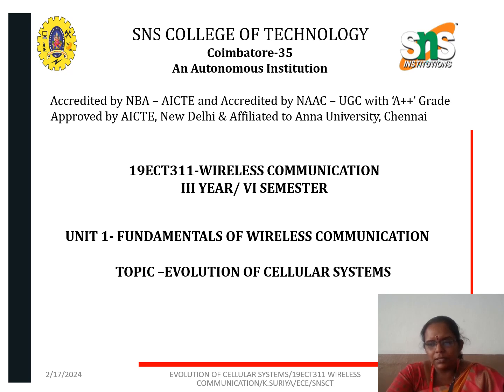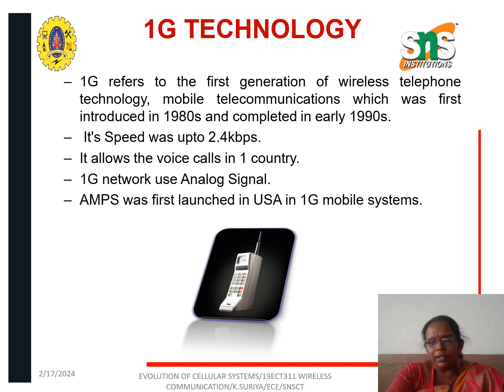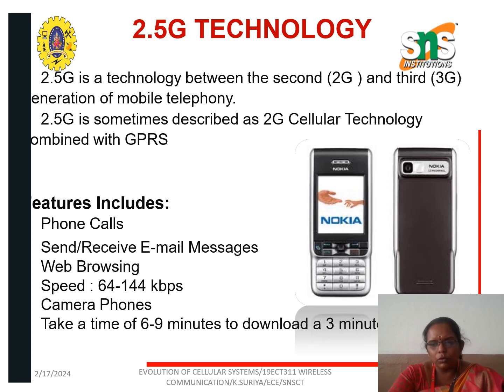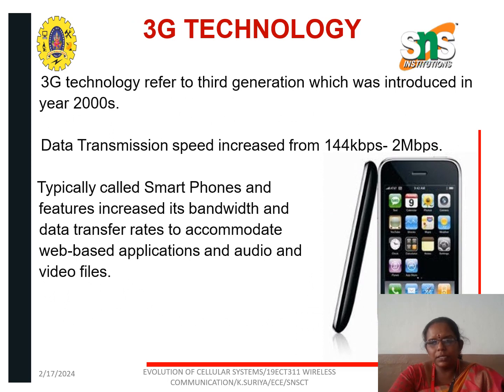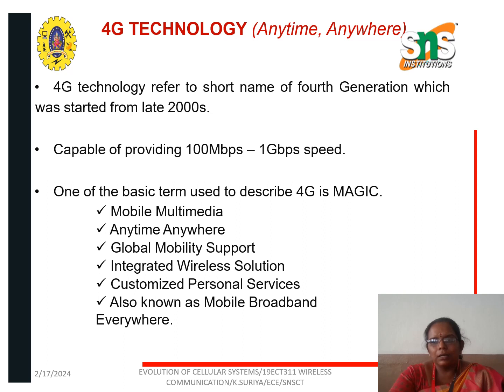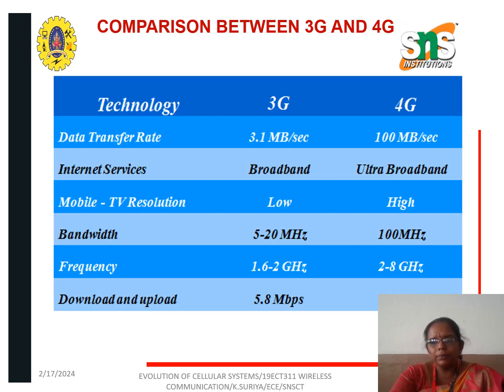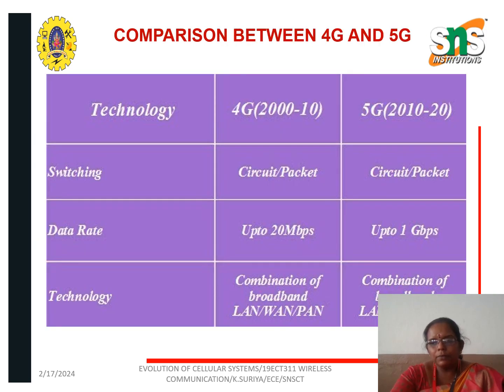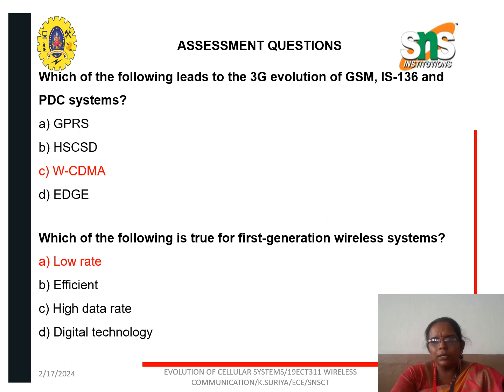EVOLUTION OF CELLULAR NETWORKS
The evolution of cellular networks has been marked by several significant advancements, each bringing faster speeds, lower latency, and improved connectivity. Here's a brief overview of the major stages:

1G (First Generation): Introduced in the early 1980s, 1G networks were analog and primarily focused on voice calls. They offered limited coverage and security.

2G (Second Generation): Rolled out in the 1990s, 2G networks were digital, providing better voice quality and introducing basic data services like SMS (Short Message Service). Technologies included GSM (Global System for Mobile Communications) and CDMA (Code Division Multiple Access).

3G (Third Generation): Emerging in the early 2000s, 3G networks brought significant improvements in data speeds, enabling services like video calling, mobile internet access, and faster data transfer rates. Technologies such as UMTS (Universal Mobile Telecommunications System) and CDMA2000 were prominent.

4G (Fourth Generation): Introduced in the late 2000s, 4G networks marked a substantial leap in data speeds, supporting high-definition mobile video streaming, online gaming, and other data-intensive applications. LTE (Long-Term Evolution) became the dominant technology, offering significantly faster download and upload speeds compared to 3G.

5G (Fifth Generation): Beginning deployment in the 2010s, 5G networks represent the current cutting-edge technology. They promise significantly faster speeds, lower latency, and the ability to connect a vast number of devices simultaneously. 5G enables innovations such as autonomous vehicles, augmented reality, and the Internet of Things (IoT). It operates across multiple frequency bands, including sub-6 GHz and mmWave (millimeter wave).

Throughout these stages, cellular networks have evolved not only in terms of speed and capacity but also in their ability to support a wider range of services and applications, revolutionizing how we communicate and interact with technology.